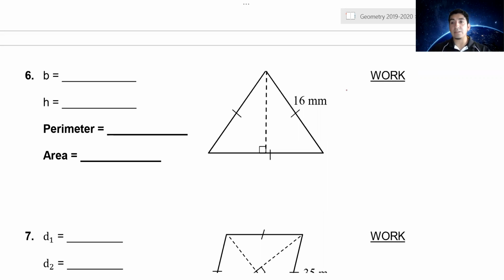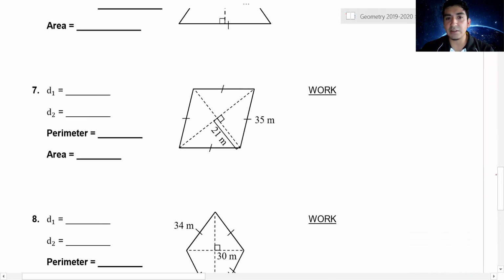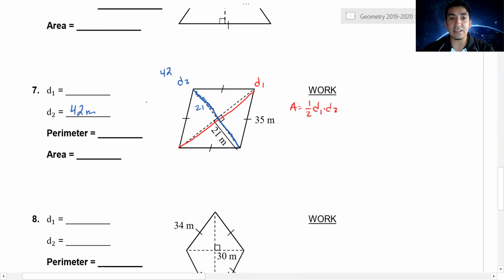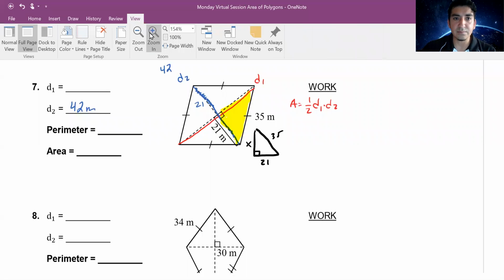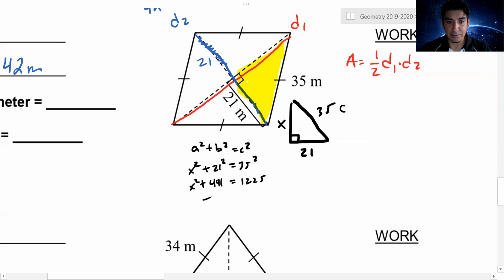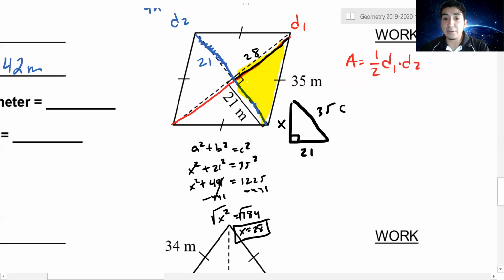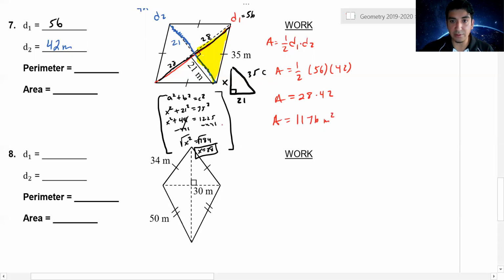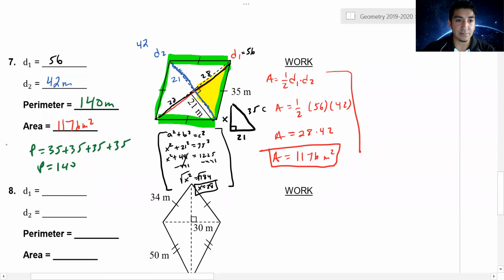11 1 Rhombus Example 1